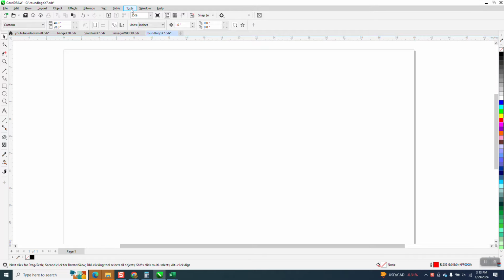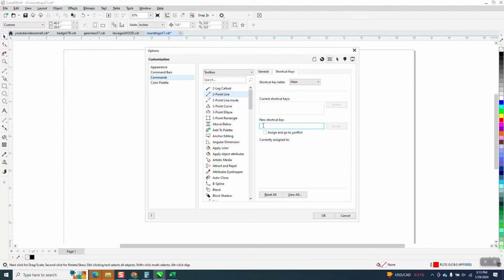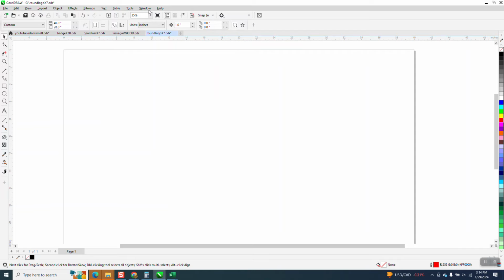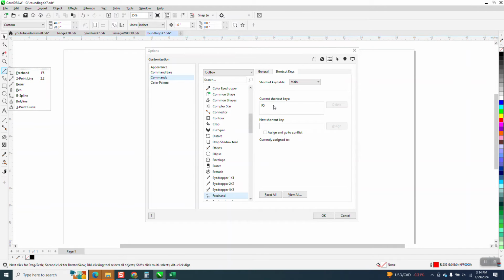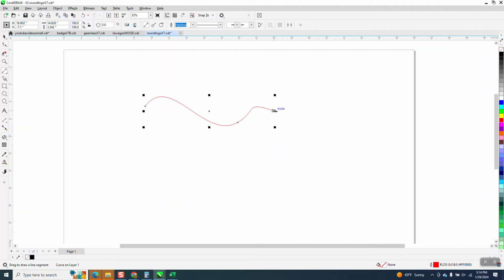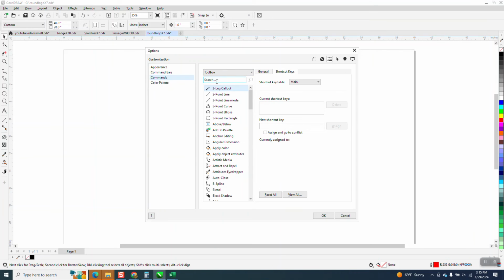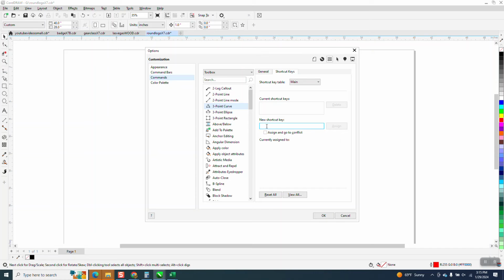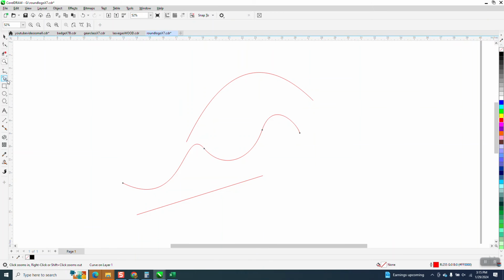CorelDraw Tips & Tricks HOT Keys for drawing lines 2 point line Free hand tool and 3 point curve